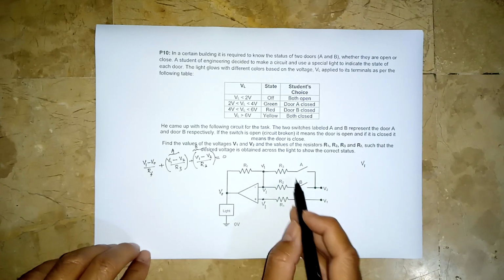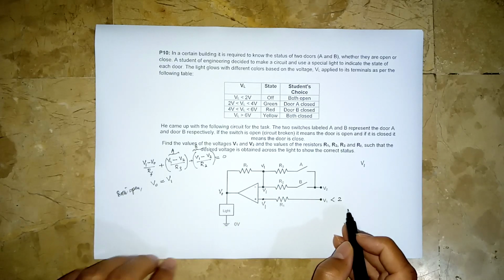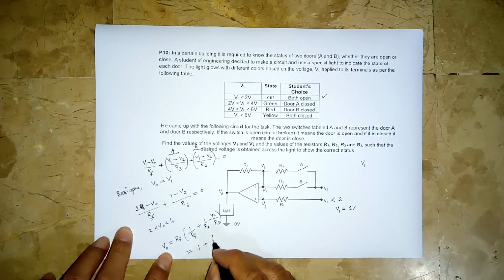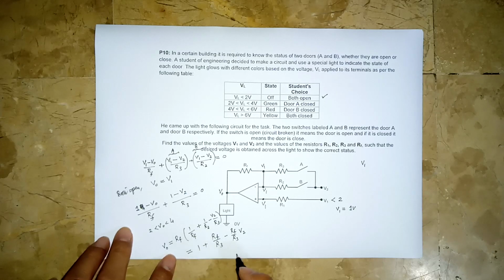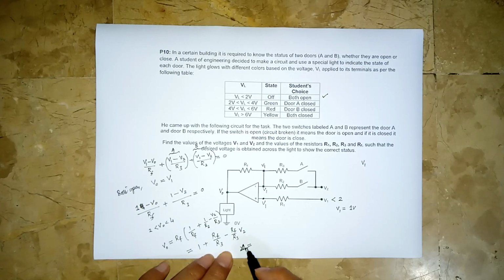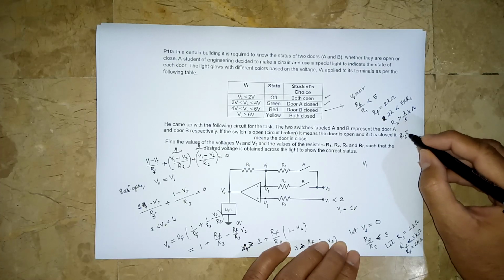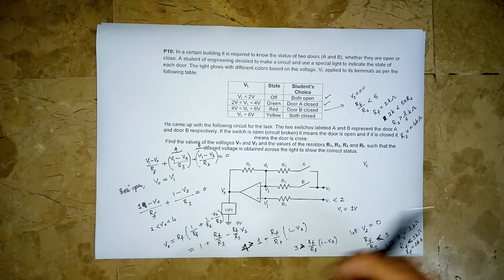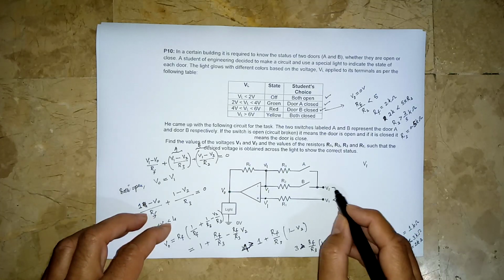VL 5.5: opamp, P10